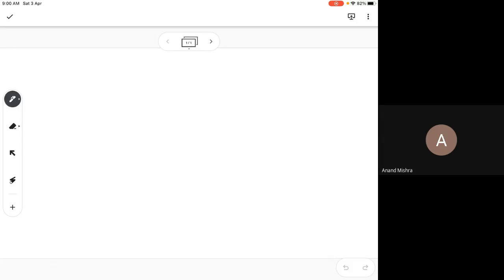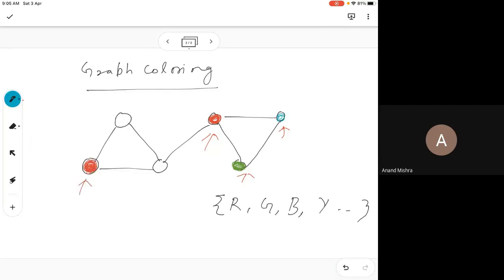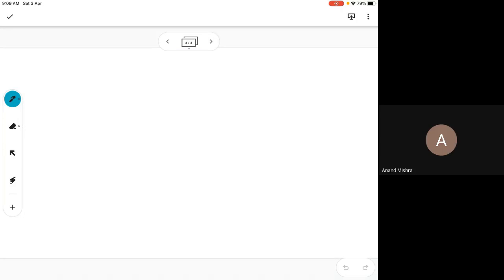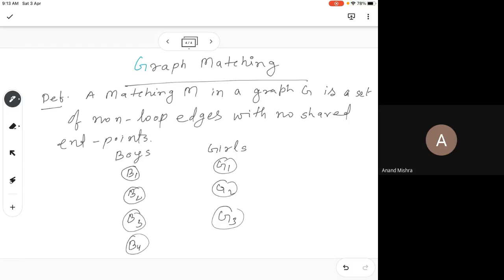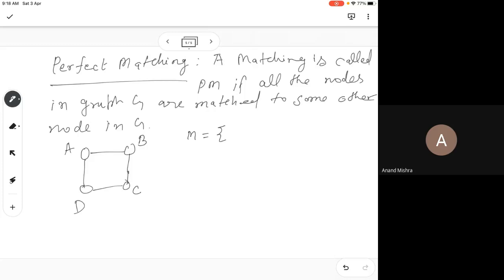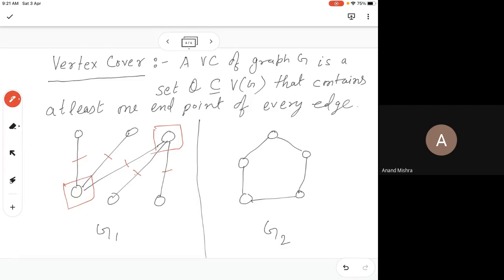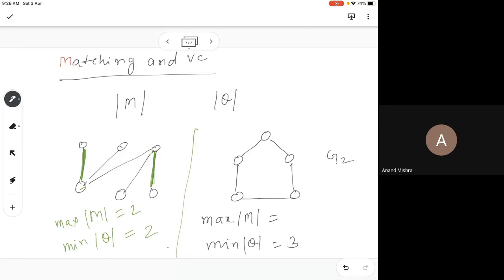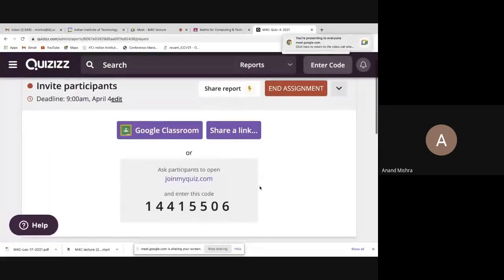Lecture 18 | M4C | IIT Jodhpur | AY-2021-T3